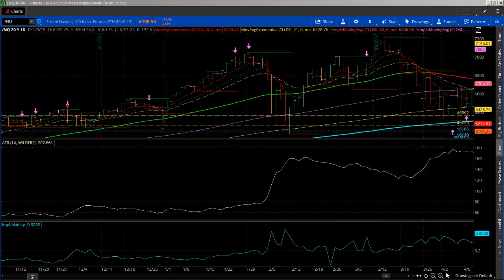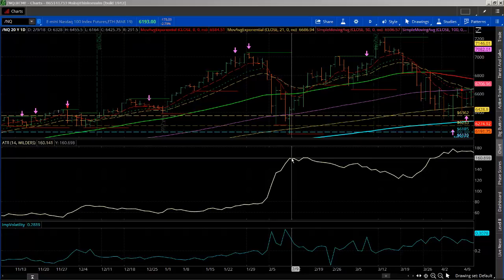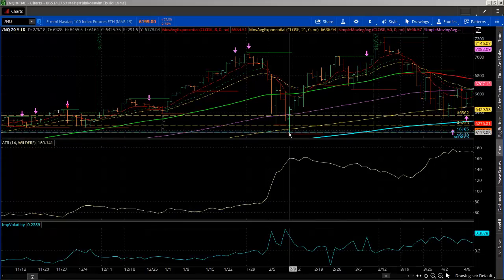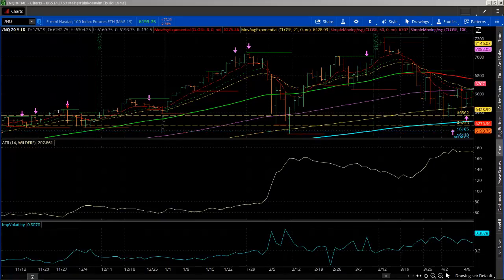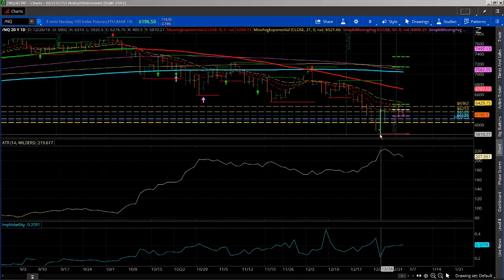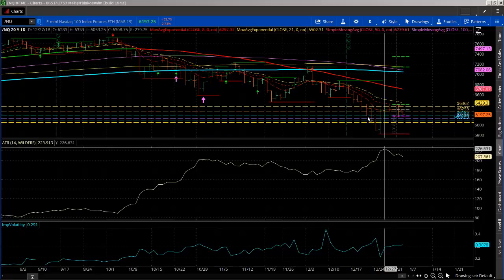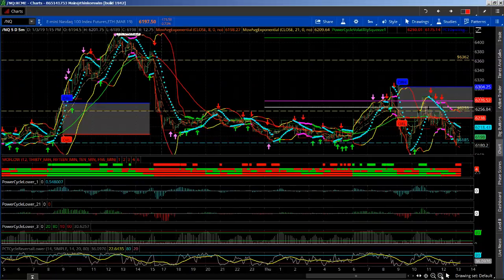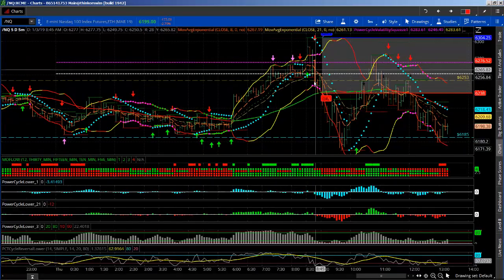How & Why To Day Trade Futures [NQ Volatility Squeeze Short Set-up]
How & Why To Day Trade Futures: Option Strategies are covered in my Free Options eBook

Option Trading Veteran and Power Cycle Trading®Founder Larry Gaines explains a better trading strategy for a high volatility market. He also discusses NASDAQ and the ATR (Average True Range) based on a 14 period moving average. Finally he discusses why there's currently a lot of inter-day opportunity in trading.

1. Liking This Video

More Videos Recommended for you on How & Why To Day Trade Futures

Introduction to Day Trading Futures (FULL LESSON) - Day trading like a professional trader., by: TRADEPRO Academy

Thanks for visiting the Power Cycle Trading® YouTube channel. We really appreciate you watching.All the Best,
Larry Gaines-Founder Power Cycle Trading®Premiere Option Trading Education

Futures and forex trading contains substantial risk and is not for every investor. An investor could potentially lose all or more than the initial investment. Risk capital is money that can be lost without jeopardizing ones’ financial security or lifestyle. Only risk capital should be used for trading and only those with sufficient risk capital should consider trading. Past performance is not necessarily indicative of future results.